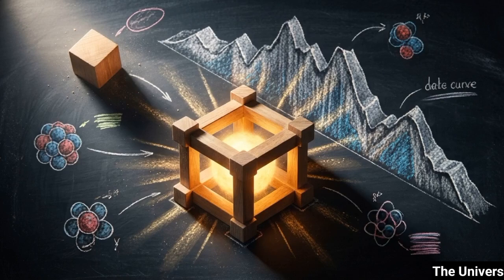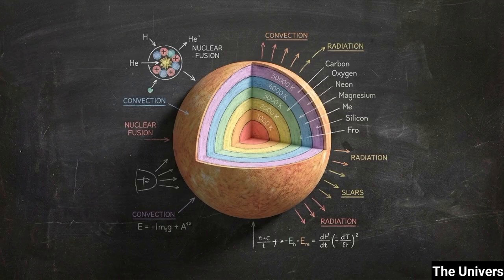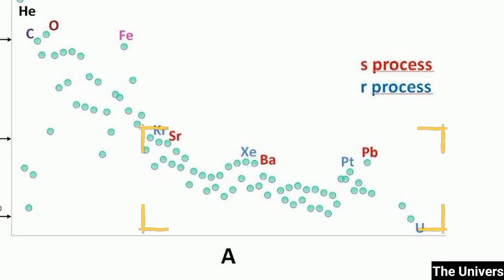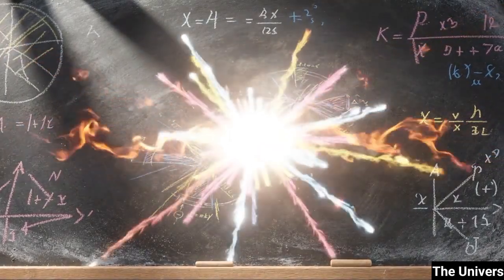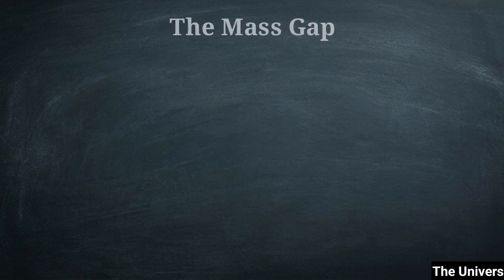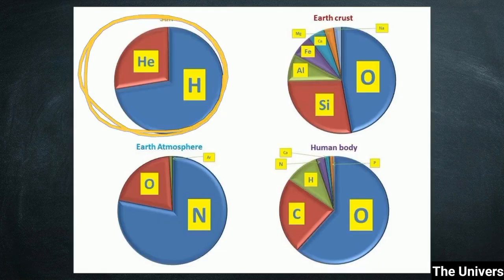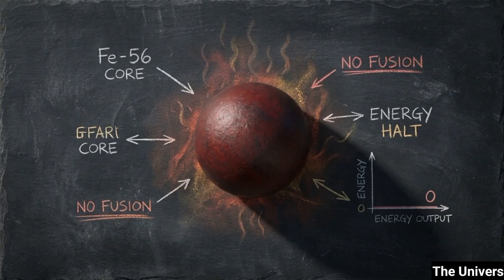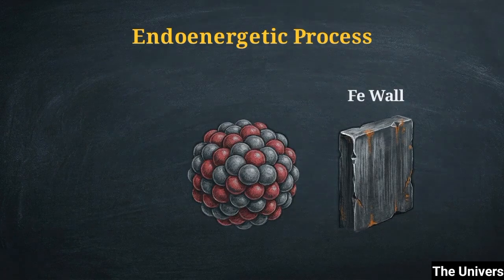Decoding the Cosmic Abundance Curve: The Hidden Record of Stellar Forges 🌌⭐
What can the abundance of elements tell us about the history of the universe? In this fascinating journey through astrophysics and cosmology, we decode the Cosmic Abundance Curve—the elemental fingerprint left behind by billions of years of stellar evolution.
Discover how stars act as cosmic forges, transforming simple hydrogen and helium into the rich variety of elements that make up planets, oceans, life, and even you. From the Big Bang to supernova explosions and neutron star collisions, every peak and valley in the abundance curve tells a story about the universe's past.
In this video, we'll explore:
✅ What the Cosmic Abundance Curve is
✅ Why some elements are more common than others
✅ How stars create heavier elements through nucleosynthesis
✅ The role of supernovae and neutron star mergers
✅ What the abundance curve reveals about cosmic history
✅ Why we are literally made of stardust
Join us as we uncover one of the most important records of cosmic evolution ever discovered.

Cosmic Abundance Curve
Stellar Forges
Stellar Nucleosynthesis
Element Formation
Origin of Elements
Big Bang Nucleosynthesis
Supernova Elements
Neutron Star Merger
Astrophysics Documentary
Astronomy Explained
Space Documentary
Universe Explained
Chemical Evolution of the Universe
Cosmic Chemistry
Stars and Elements
Formation of Heavy Elements
Space Science
Cosmology Documentary
Science Channel
Educational Astronomy
Stellar Evolution
Galaxy Evolution
Origins of Matter
Stardust
Periodic Table in Space
Cosmic History
Astronomy Video
Deep Space
Universe Mysteries
Science Education

The Univers